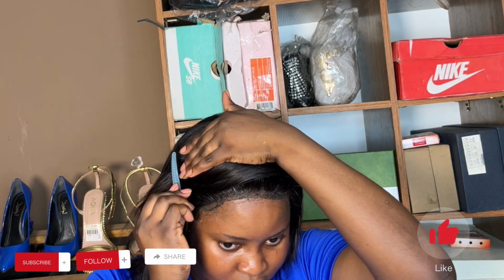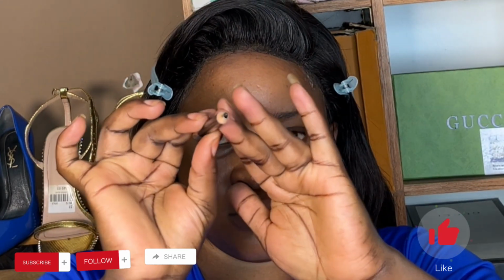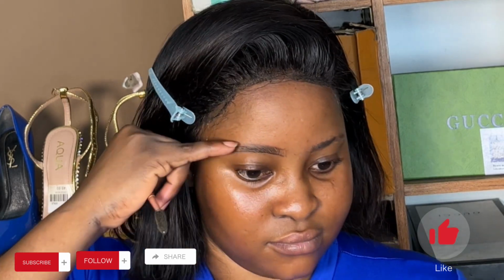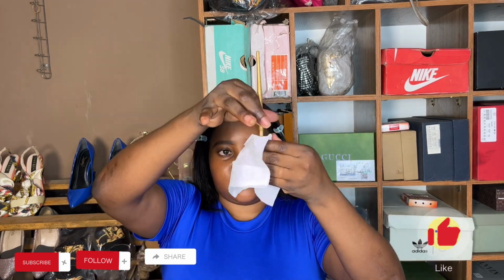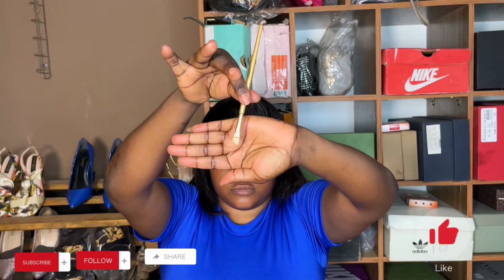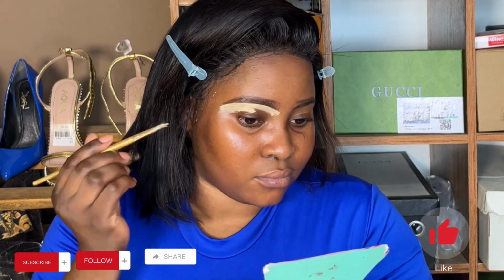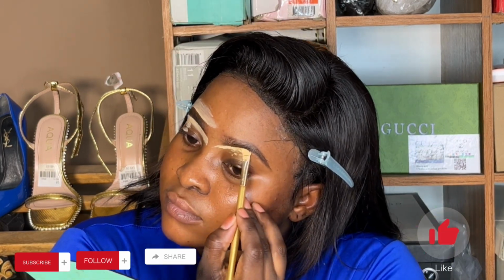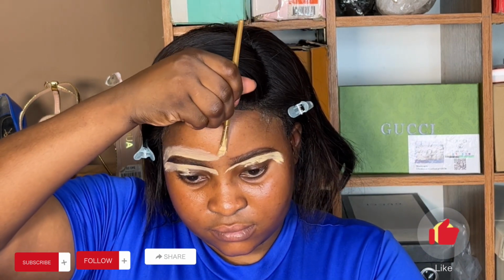Beginner eyebrow tutorial using Black pencil